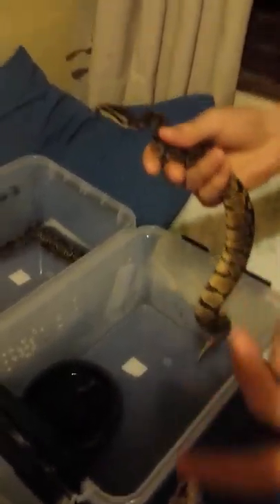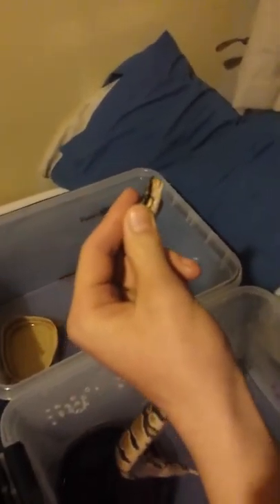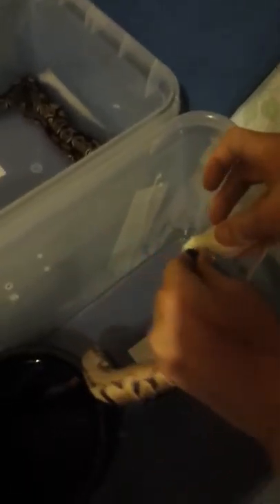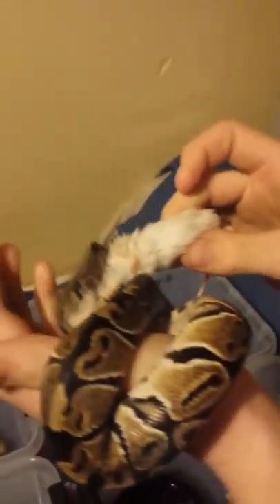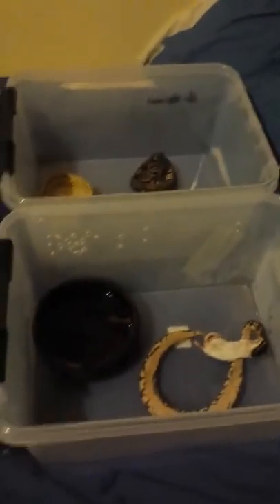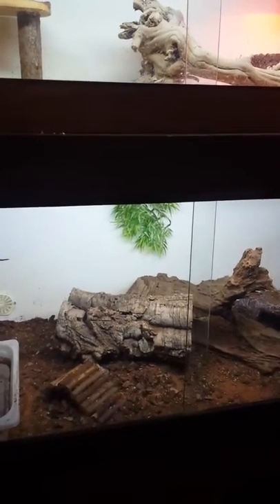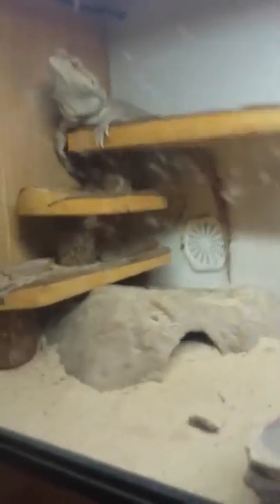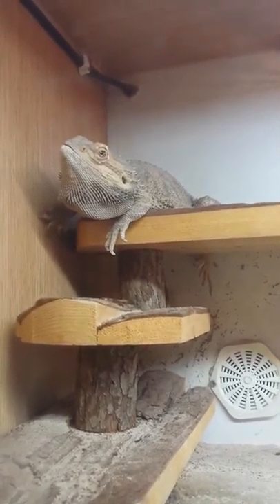Baby snakes feeding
2 ball pythons 2 boa a bosc monitor and a berdie